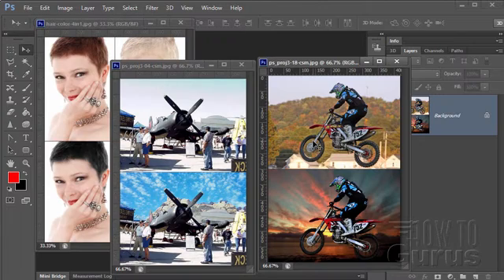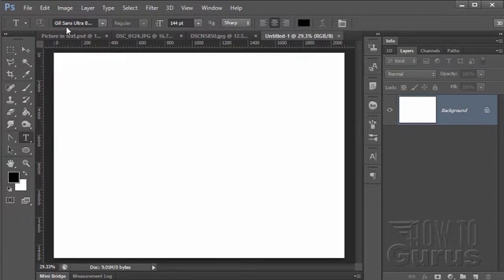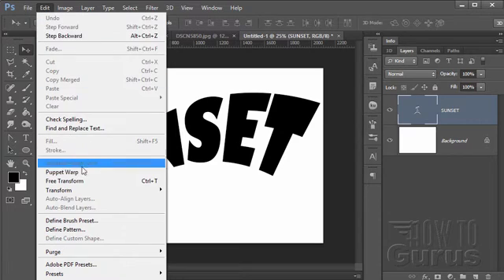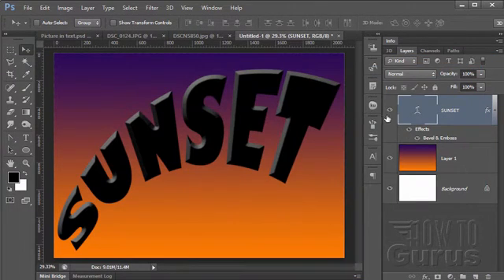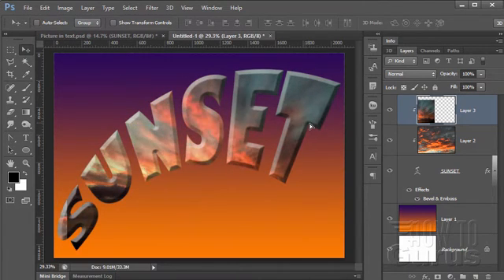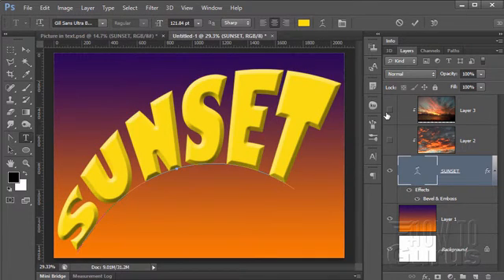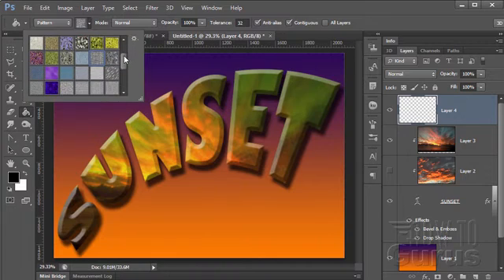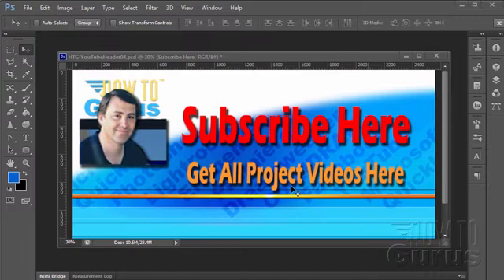How You Can Put an Image Inside Text with Adobe Photoshop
Photo in Text Photoshop
How to create an image inside of text style in Adobe Photoshop.

I show you how to create an image inside of text style in Adobe Photoshop. This basic effect has tons of applications. The images used in this project video are in the public domain. Here is the link if you would like to download the image for your own use.